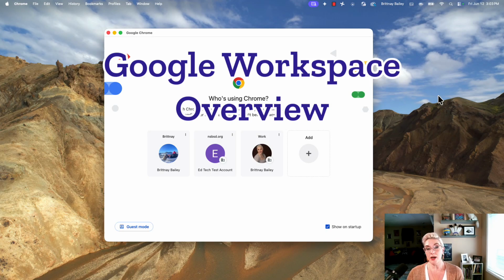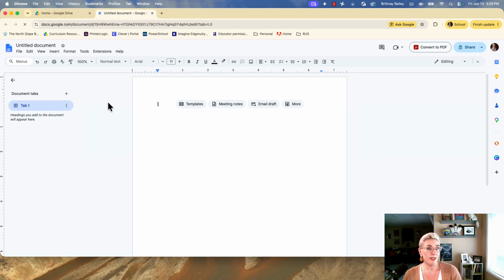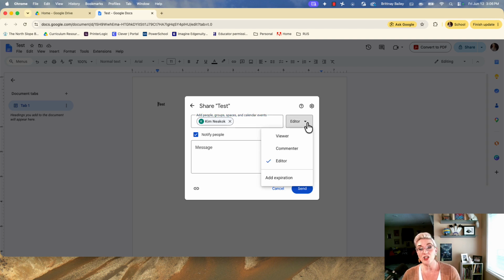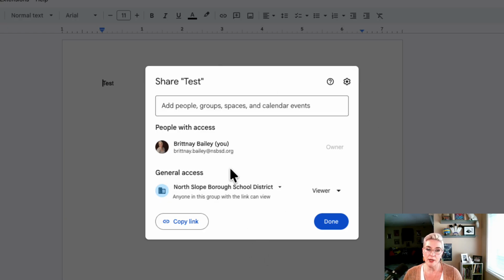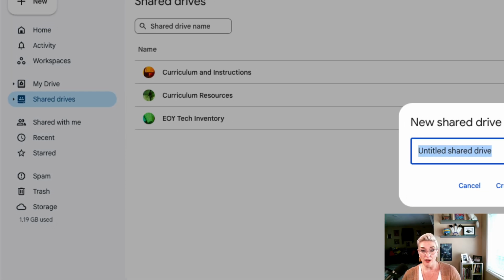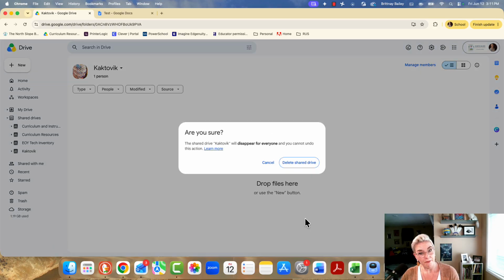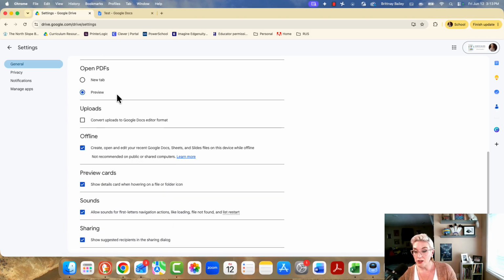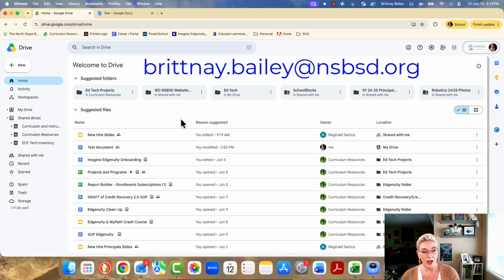Quick look at Google Workspace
10 minute overview of interacting with Google Workspace for Education, including:
- logging in
- folder and document creation
- collaboration efforts
- setting up a Shared Drive